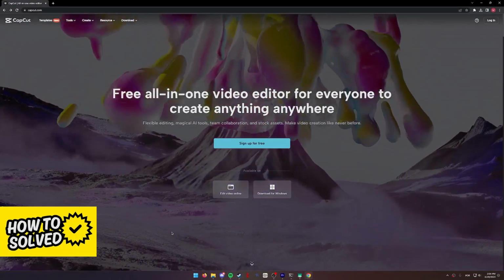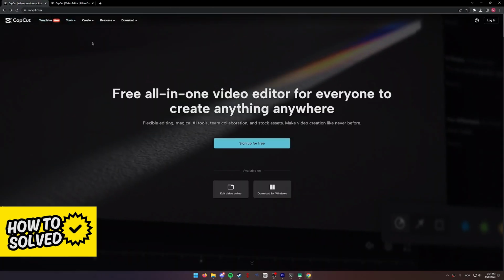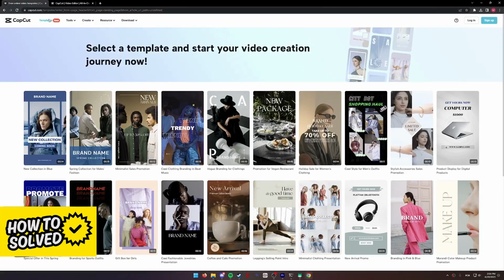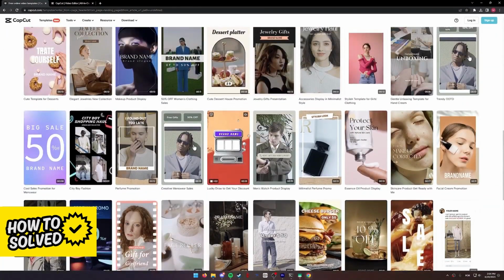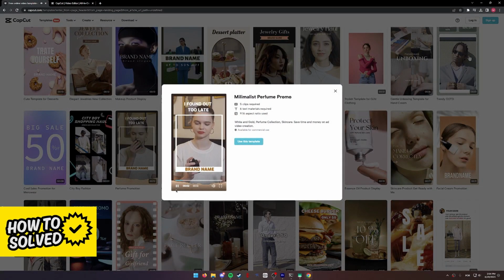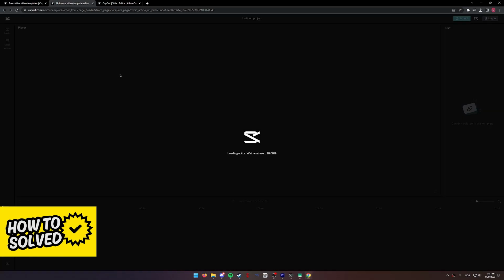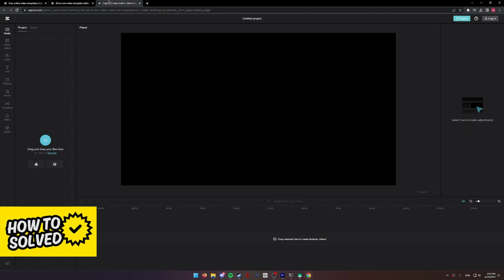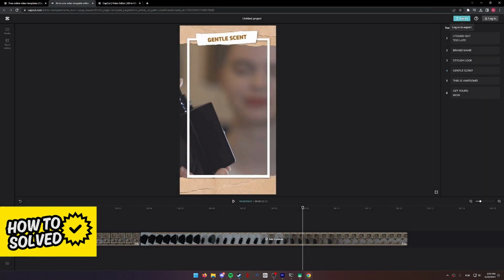[Easy Guide] Apply Capcut Templates on PC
In this video I will show you [Easy Guide] Apply Capcut Templates on PC